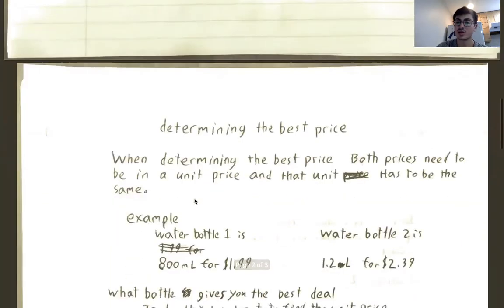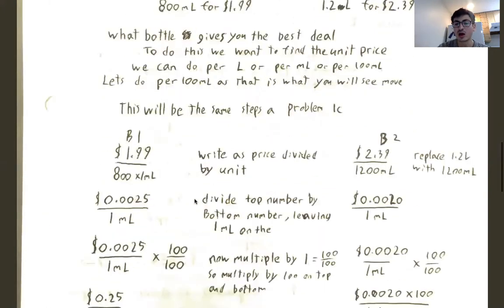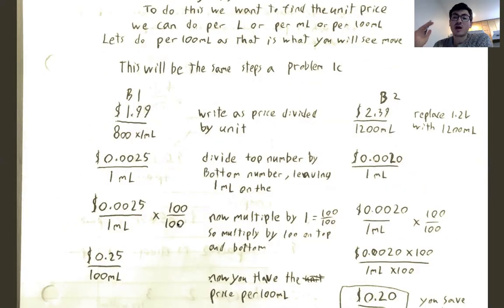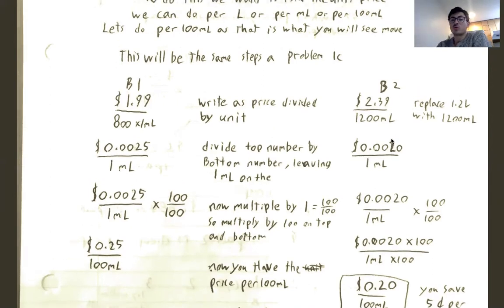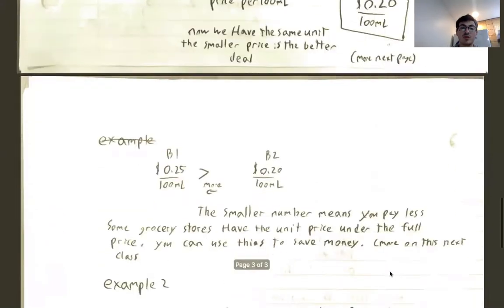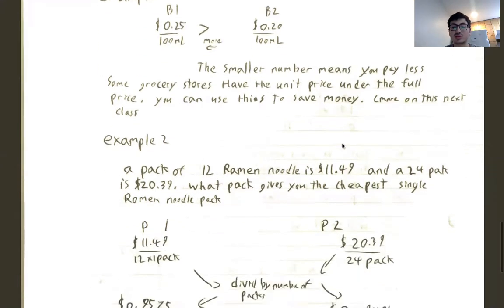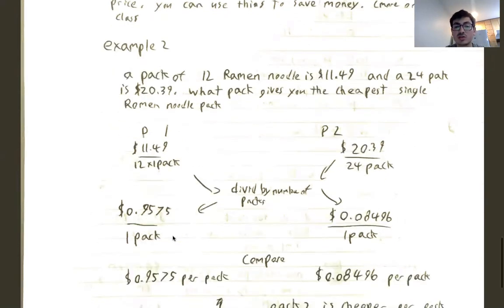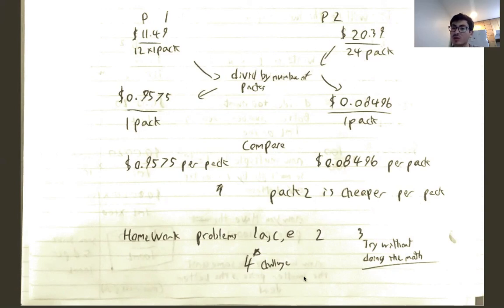Lesson # 12 best buy part 1 video number 2